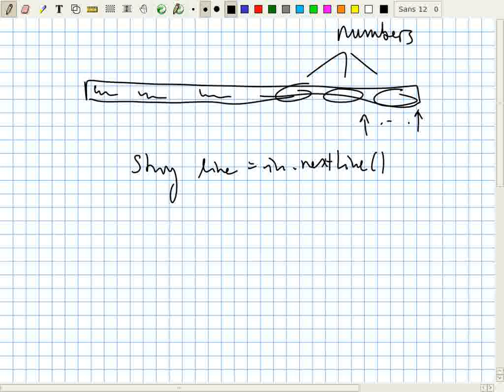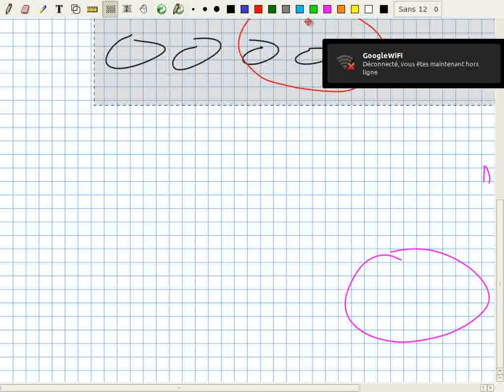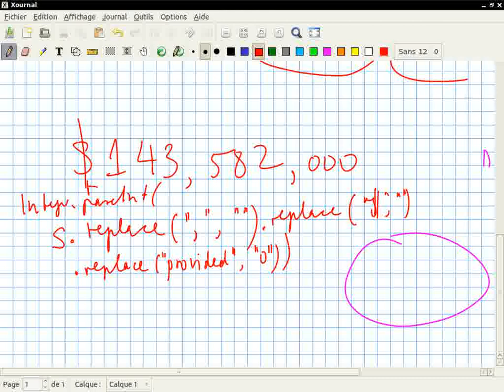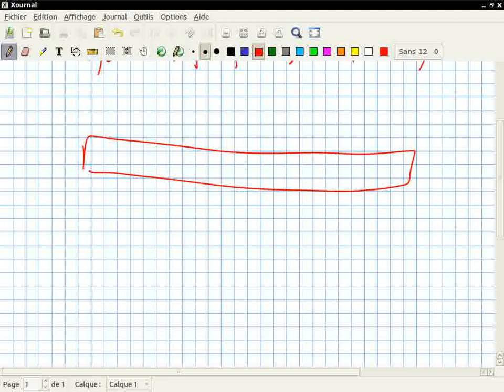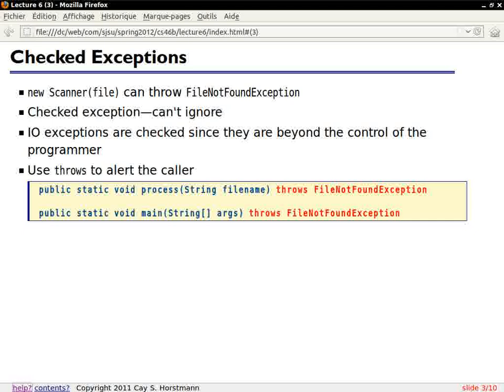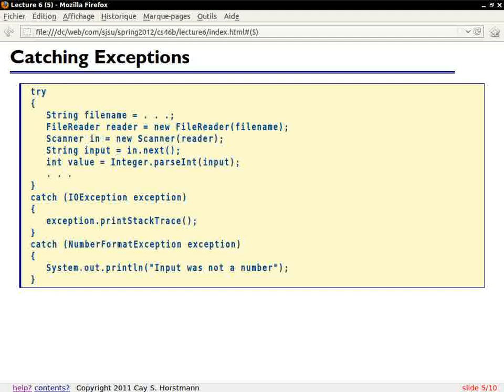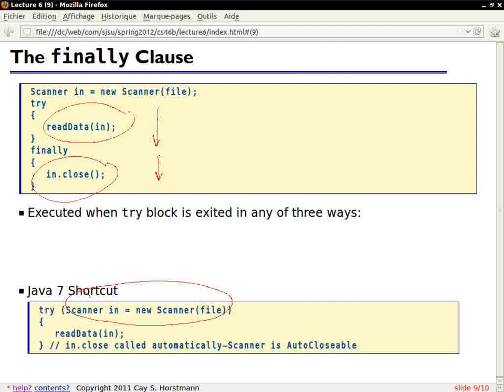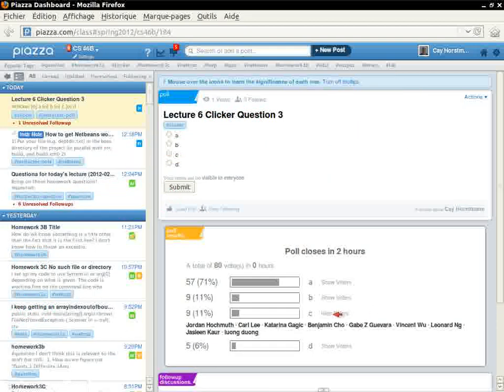2012 02 16 1